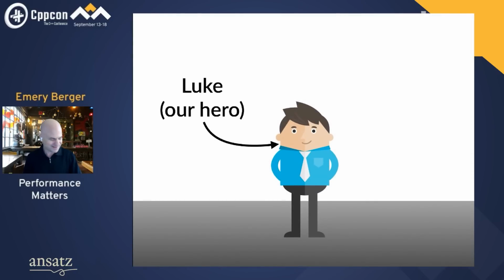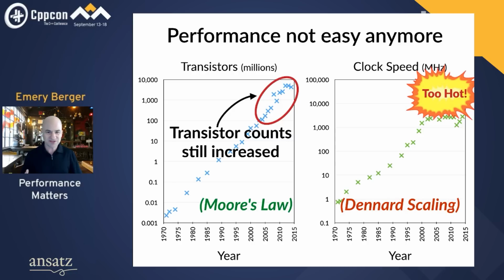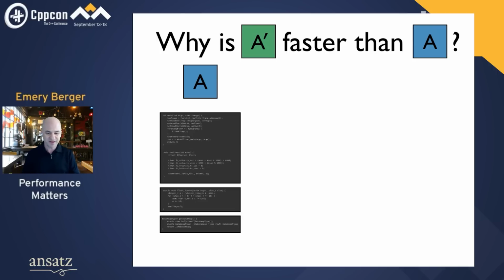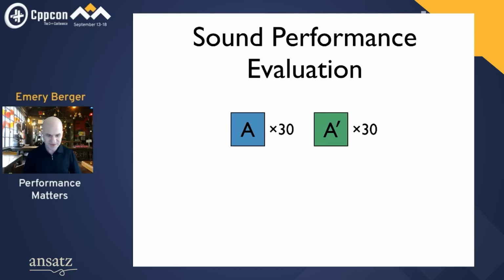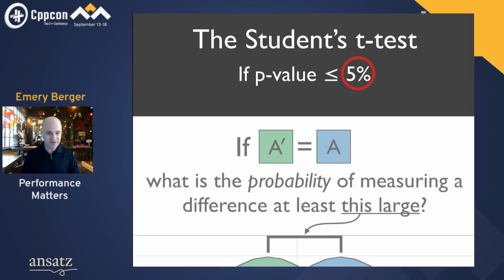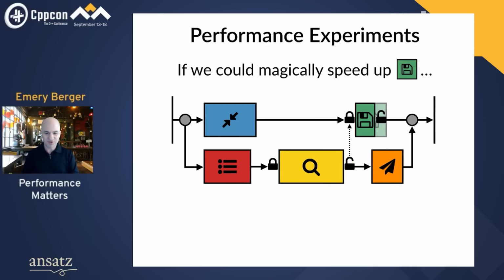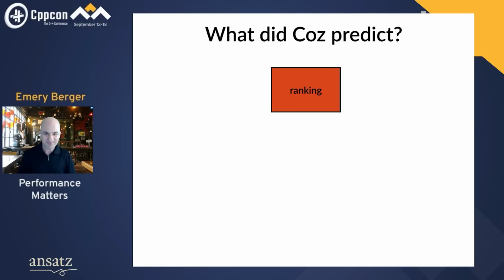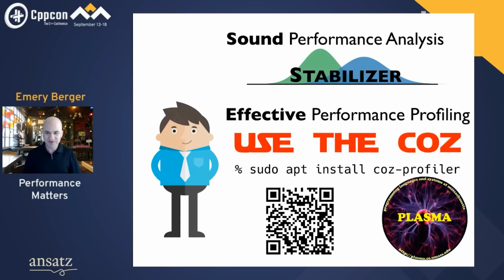Plenary: Performance Matters - Emery Berger - CppCon 2020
Performance is one of the chief reasons why many C++ programmers love the language. In the past, Moore's Law meant that our programs ran faster every year. Now that Dennard scaling has ended, C++ programmers have to work harder to get high performance for their applications. In this talk, I'll first discuss some of the significant and surprising challenges facing C++ programmers trying to achieve high performance on modern hardware platforms: performance is far less stable and predictable than you might think! I'll present some experimental evidence that strongly suggests we can't count on compiler optimizations to help us out of this hole: in particular, I'll show -- using a new experimental methodology -- that the difference between clang's -O2 and -O3 optimization levels is essentially indistinguishable from noise.

Since compiler optimizations have run out of steam, we need better profiling support, especially for modern concurrent, multi-threaded applications. I'll talk about a new approach to profiling, which I call "causal profiling". Causal profiling lets programmers optimize for throughput or latency, and which pinpoints and accurately predicts the impact of optimizations. It works by running performance experiments, based on the idea of "virtual speedups". We've built a causal profiler called Coz, which now ships as part of standard Linux distros, and which also works for C++ and Rust (there's even a Java version). Using it, we find that Coz can unlock previously unknown optimization opportunities. Guided by Coz, we improved the performance of Memcached (9%), SQLite (25%), and accelerated six other applications by as much as 68%; in most cases, this involved modifying less than 10 lines of code and took under half an hour (without any prior understanding of the programs!).

Emery Berger is a Professor in the College of Information and Computer Sciences at the University of Massachusetts Amherst, the flagship campus of the UMass system, where he co-directs the PLASMA @ UMass lab. He graduated with a Ph.D. in Computer Science from the University of Texas at Austin in 2002. Professor Berger has been a Visiting Scientist at Microsoft Research and at the Universitat Politècnica de Catalunya (UPC) / Barcelona Supercomputing Center (BSC). Professor Berger’s research spans programming languages, runtime systems, and operating systems, with a particular focus on systems that transparently improve reliability, security, and performance. He and his collaborators have created a number of influential software systems including Hoard, a fast and scalable memory manager that accelerates multithreaded applications (used by companies including British Telecom, Cisco, Crédit Suisse, Reuters, Royal Bank of Canada, SAP, and Tata, and on which the Mac OS X memory manager is based); DieHard, an error-avoiding memory manager that directly influenced the design of the Windows 7 Fault-Tolerant Heap; and DieHarder, a secure memory manager that was an inspiration for hardening changes made to the Windows 8 heap. His honors include a Microsoft Research Fellowship, an NSF CAREER Award, a Lilly Teaching Fellowship, the Distinguished Artifact Award for PLDI 2014, the Most Influential Paper Award at OOPSLA 2012, the Most Influential Paper Award at PLDI 2016, three CACM Research Highlights, a Google Research Award, a Microsoft SEIF Award, and Best Paper Awards at FAST, OOPSLA, and SOSP; he was named an ACM Distinguished Member in 2018. Professor Berger is currently serving his second term as an elected member of the SIGPLAN Executive Committee; he served for a decade (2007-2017) as Associate Editor of the ACM Transactions on Programming Languages and Systems, and was Program Chair for PLDI 2016.